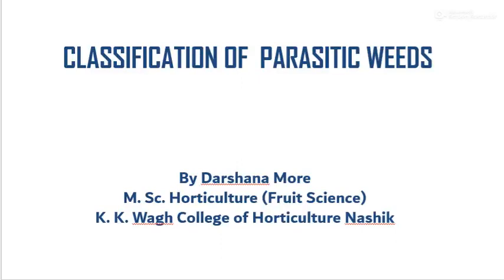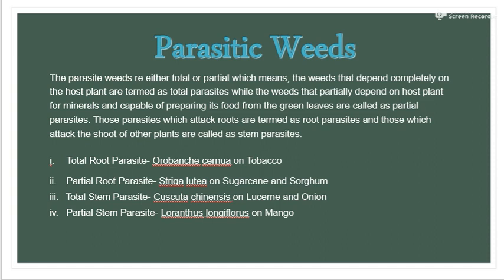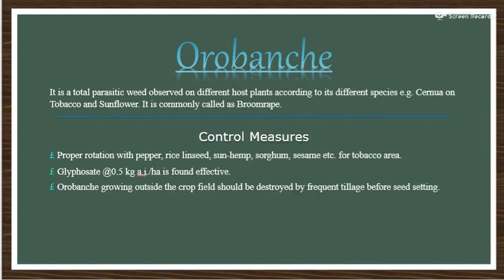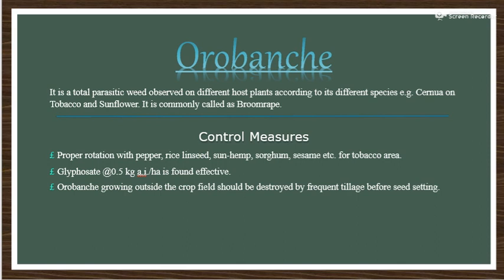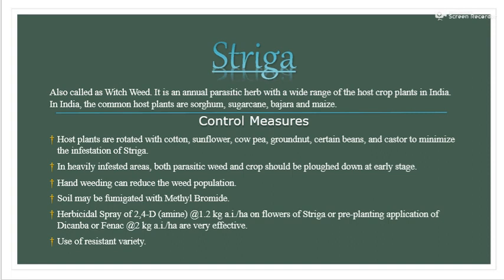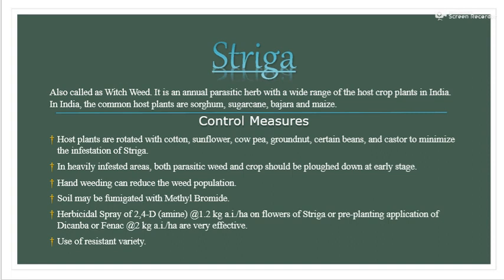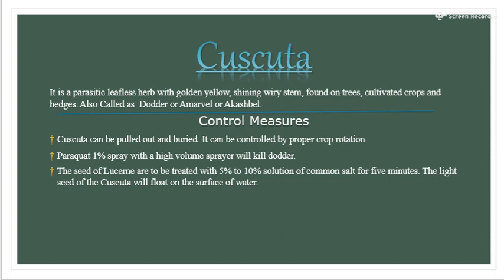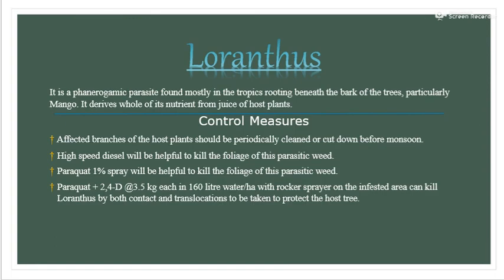Classification of parasitic weed